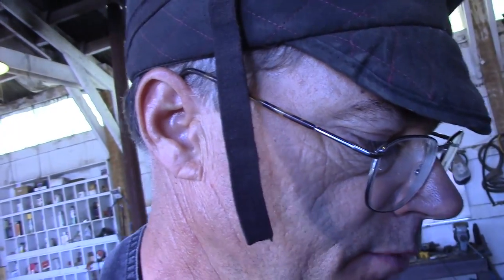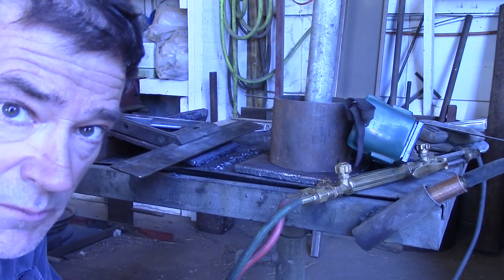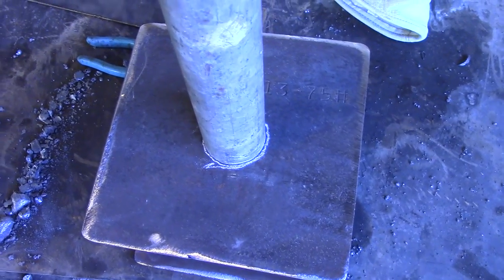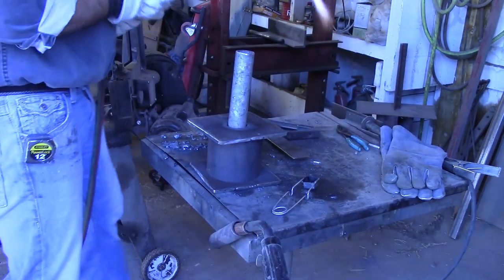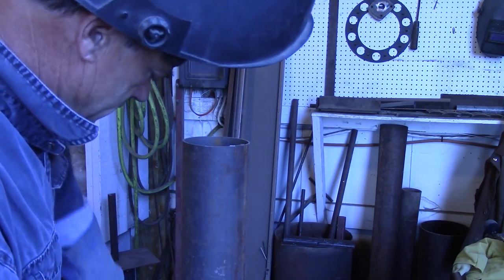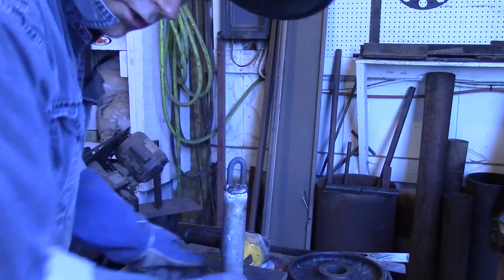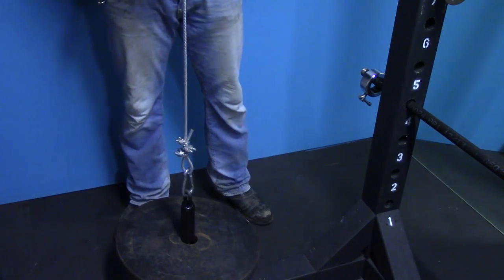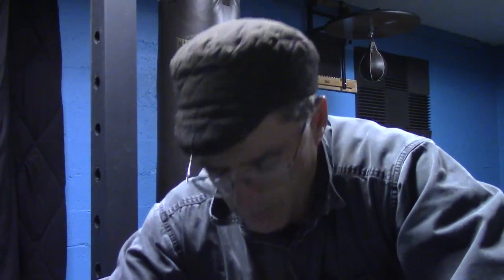Power Rack Cable IMPROVEMENT - DIY Duke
Sometimes you don't get things "just right" the first time. Or seriously, maybe not the second either. Through trial and error we'll get it!